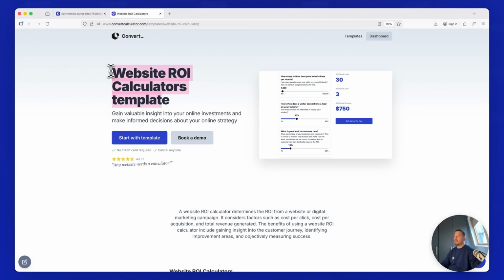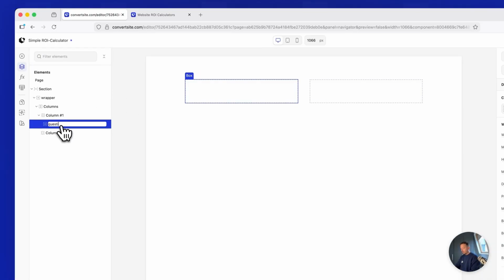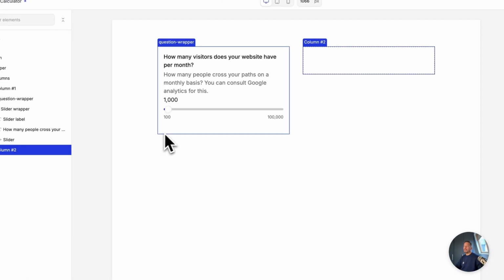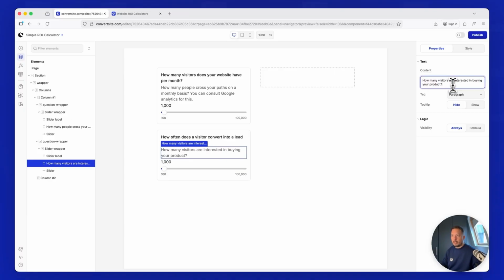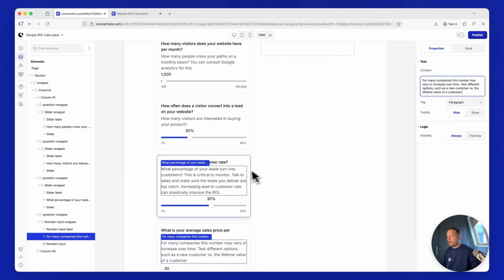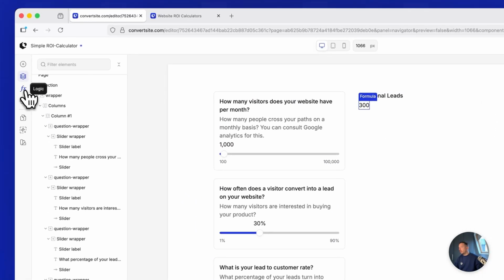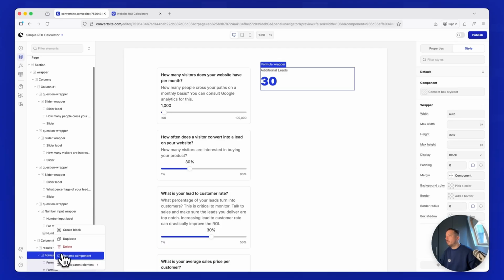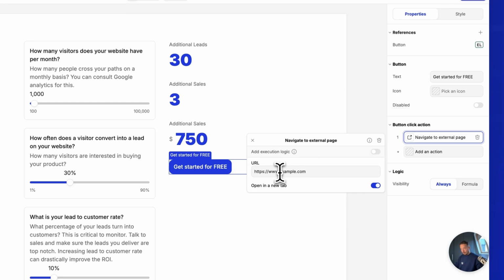How to Build a ROI Calculator for your Website with ConvertSite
Learn to create a professional ROI calculator with interactive sliders, dynamic formulas, and custom styling.

📚 CHAPTERS

00:00 - Introduction & Overview
00:22 - Setup Section & Container
01:09 - First Slider Question
02:20 - Styling & Hover Effects
04:01 - Additional Input Fields
06:04 - Creating Formulas
07:17 - Styling Results

What You'll Build:
✅ 3 slider inputs + 1 currency field
✅ Dynamic ROI calculations
✅ Professional styling with animations
✅ Functional CTA button

Tools: Convert Site (no-code)

Perfect for: Web developers, marketers, no-code builders

ConvertSite